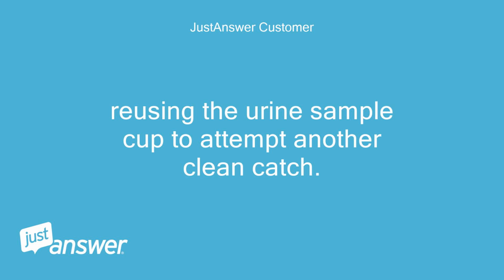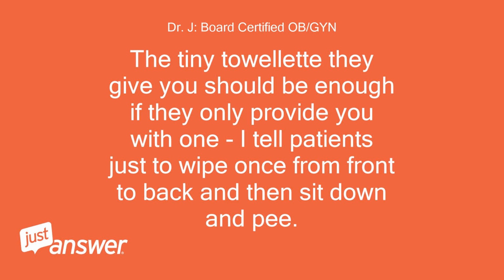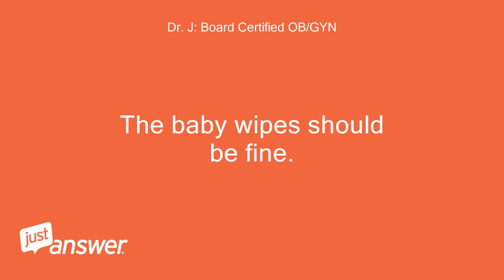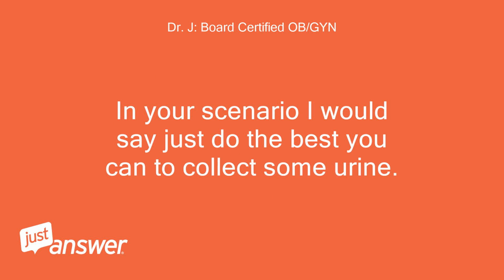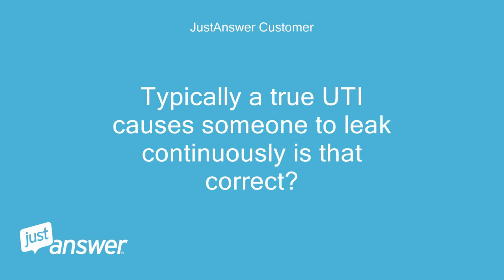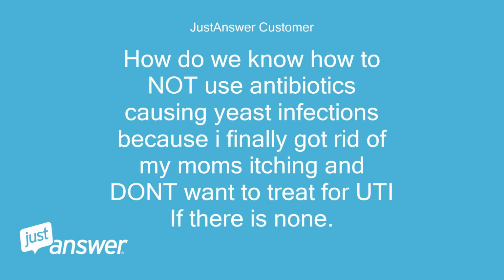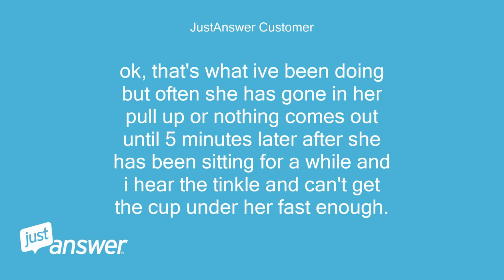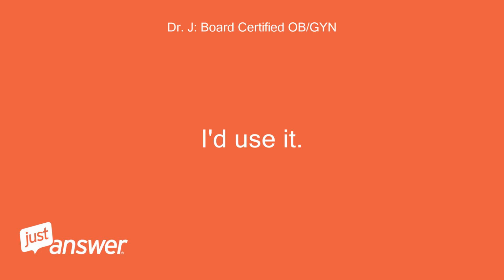Reusing the urine sample cup to attempt another clean catch.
JustAnswer Customer: reusing the urine sample cup to attempt another clean catch.
JustAnswer Customer: Can i rinse out the clear plastic urine collection cup if the amount of urine collected is not enough and i have to try again?
JustAnswer Customer: What do i use to NOT contaminate another sample?
JustAnswer Customer: Also, there was only one antiseptic towelette provided so what can i use again?
JustAnswer Customer: I tried to buy a box at CVS but they did not sell them.
JustAnswer Customer: Can i use baby wipes or does the aloe or soap contaminate the urine sample as well?
JustAnswer Customer: How else can i wash the area before trying to get another urine sample if the lab only gave me ONE towelette to wipe with before collecting the urine sample and one collection cup?
JustAnswer Customer: What else can i use.
Dr. J: Board Certified OB/GYN: Hi there.
Dr. J: Board Certified OB/GYN: Board-certified obgyn here.
Dr. J: Board Certified OB/GYN: Unfortunately you cannot just rinse out the collection cup and use it again.
Dr. J: Board Certified OB/GYN: You will need to request a new one and the lab should provide it to you.
Dr. J: Board Certified OB/GYN: If the antiseptic towelette is not enough an unscented baby wipe will do the trick.
Dr. J: Board Certified OB/GYN: The tiny towellette they give you should be enough if they only provide you with one - I tell patients just to wipe once from front to back and then sit down and pee.
Dr. J: Board Certified OB/GYN: I know it's hard to angle it in there.
Dr. J: Board Certified OB/GYN: Good luck!
JustAnswer Customer: This is the challenge.
JustAnswer Customer: My mom has a prolapsed bladder in addition to using special tea called Smooth Move which sometimes creates some bowel spotting through out the day that i am increasting the smooth move tea.
JustAnswer Customer: I have learned that letting the urine flow a bit and only after that, to collect a clean catch.
JustAnswer Customer: Do you really think the catch is clean in this case?
JustAnswer Customer: I also have a bidet and a hand held sprayer attached to the shower head.
JustAnswer Customer: SO the ALoe or gentle oils or soaps used in the baby wipe leave a residue that contaminates the sample?
Dr. J: Board Certified OB/GYN: Exactly, a clean catch is where you let a little urine flow out and then collect AFTER letting that initial bit of urine go.
Dr. J: Board Certified OB/GYN: The catch is as clean as it will get in this case.
Dr. J: Board Certified OB/GYN: I do not think you need to use the bidet or shower head.
Dr. J: Board Certified OB/GYN: We ask patients of all ages for clean catch specimens all the time and they use the bathroom in the waiting room.
Dr. J: Board Certified OB/GYN: The baby wipes should be fine.
Dr. J: Board Certified OB/GYN: The reason we do a "clean catch" is to do our best to avoid catching all the normal bacteria that grow in the vagina and on the skin because it can affect how the urine looks when we dip it to test for the presence of certain cells.
Dr. J: Board Certified OB/GYN: Regardless of how the urine looks, it will not grow bacteria if there is not actually bacteria in the urine (that is called a UTI or urinary tract infection).
Dr. J: Board Certified OB/GYN: We know that a clean catch isn't perfectly clean, but for the vast majority of patients it is adequate to get the information we need.
JustAnswer Customer: Where else can i purchase urine cups to guarantee i can get a sample because my mom is incontenant because of neurology issues and often pees herself when i am pulling down the diapers and getting enough urine in time before it drips out everywhere has been difficult this past week.
Dr. J: Board Certified OB/GYN: Ah I see.
Dr. J: Board Certified OB/GYN: Honestly I would say do the best you can.
Dr. J: Board Certified OB/GYN: You do not need to purchase the urine cups - you can ask your doc or the lab just to provide you with a couple extra so you have a few chances to collect.
Dr. J: Board Certified OB/GYN: If you really are having a hard time with it, your doc may just bring your mom in for a catheterized specimen.
Dr. J: Board Certified OB/GYN: It is slightly more uncomfortable but will definitely give them the info they need if they're worried she has UTI.
Dr. J: Board Certified OB/GYN: And I would not stress about letting some urine go first to make it clean catch.
Dr. J: Board Certified OB/GYN: In your scenario I would say just do the best you can to collect some urine.
JustAnswer Customer: I don't think she has a UTI.but the dip sticks always come out positive ever since stopping probiotics for a month when a particular MD wanted to do a fecal test.
JustAnswer Customer: The directions on the kit stated to stop all probiotics for one month.
JustAnswer Customer: He didn't even realize that was part of the directions.